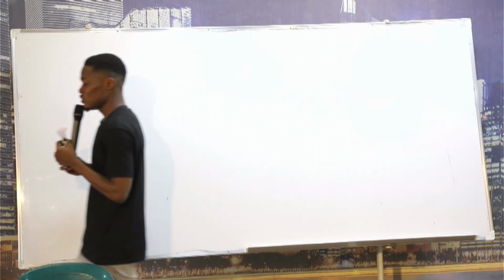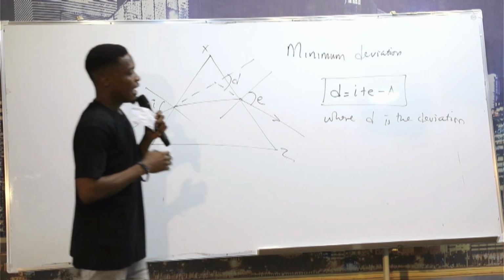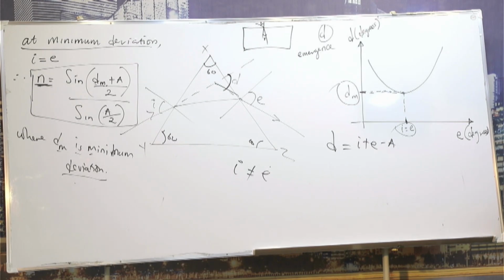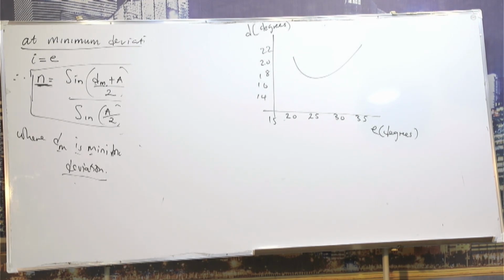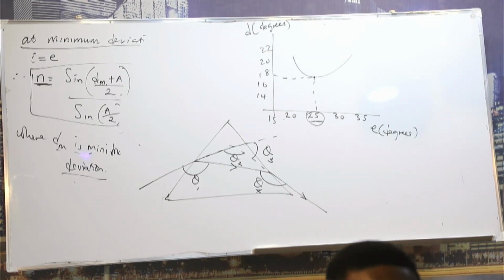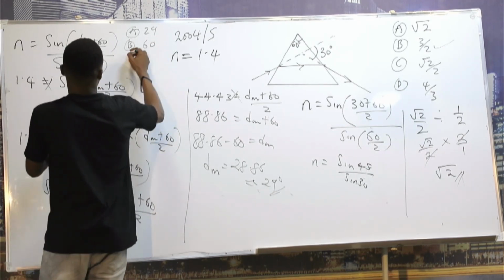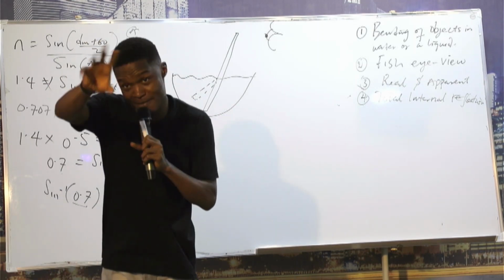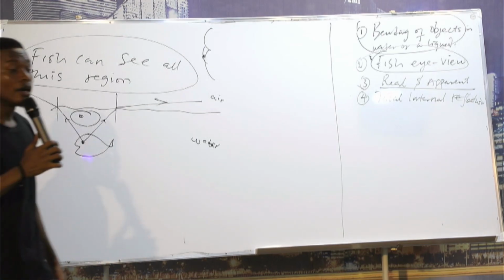PHYSICS Wave -Refraction -Emmanuel Prime||MYDREAMSACADEMY